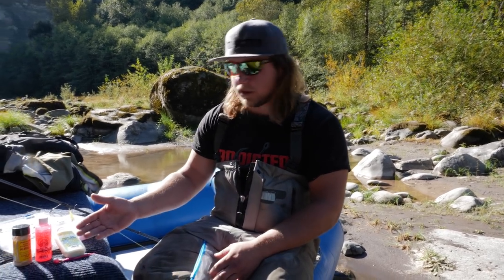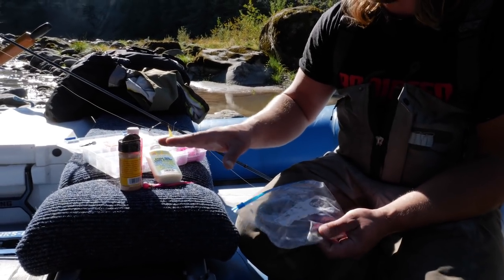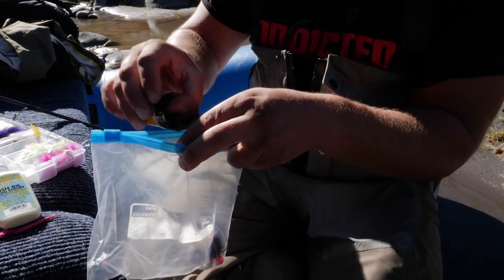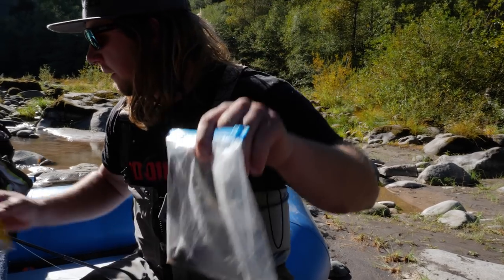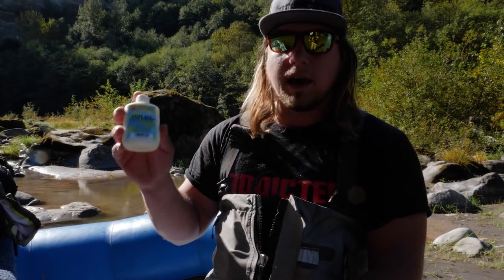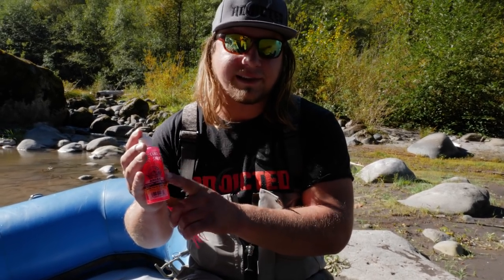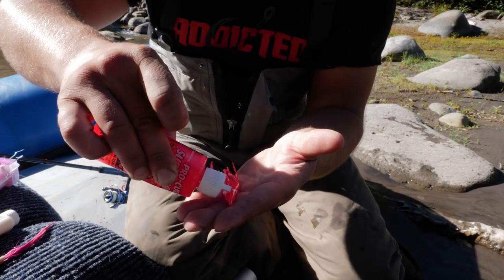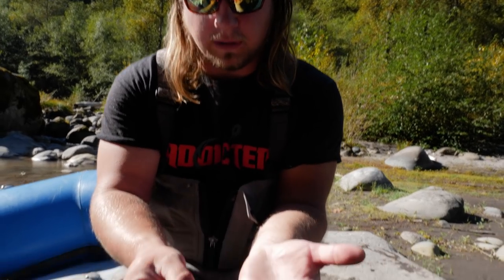Coho Salmon Fishing Tips | 3 Different Ways To Scent Your Twitching Jigs 🎣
One of the most overlooked aspects of twitching jigs that can set you apart on the river is scents. Coho salmon fishing is a very poplar fishery and sometimes you really need to set yourself apart from the crowd to get it done on the river. This is where scents will come in on your twitching jigs. You can scent your twitching jigs in a variety of ways and in this video from Jordan Knigge of Addicted Fishing shows you a few different ways to do that. We hope your enjoying this 5 video series on twitching jigs and coho salmon fishing.

►►► STAY ADDICTED! ◄◄◄

STAY ADDICTED! 🤘🎣